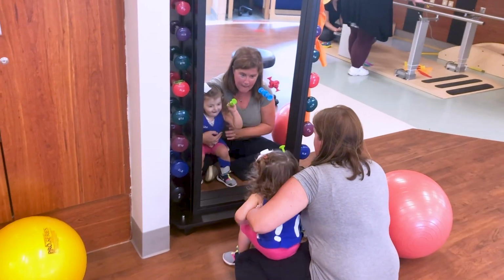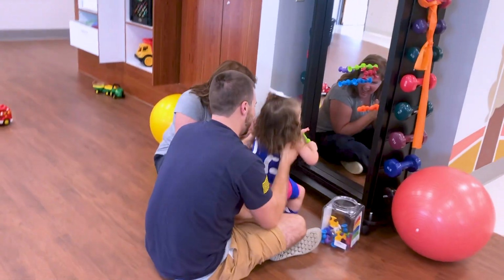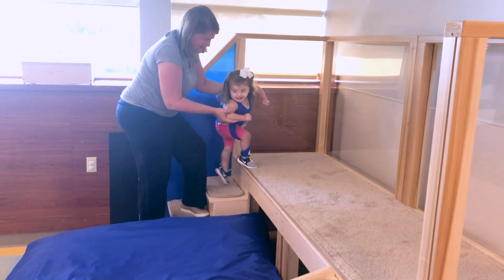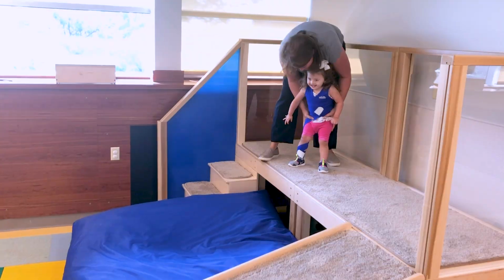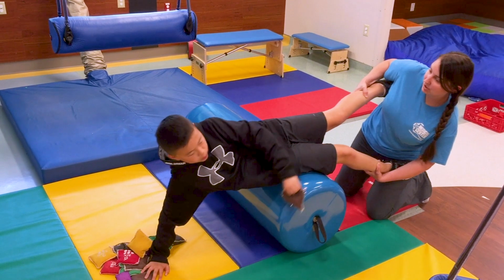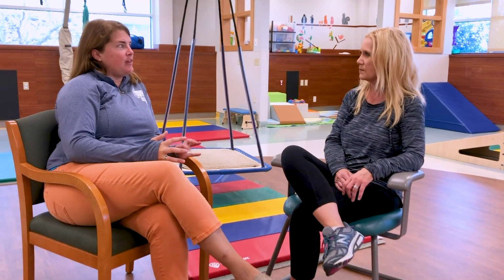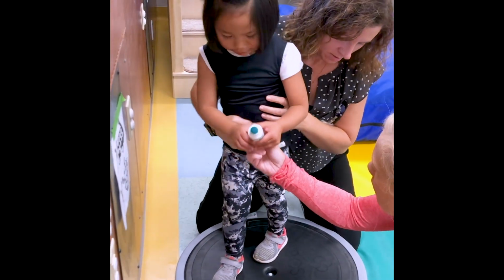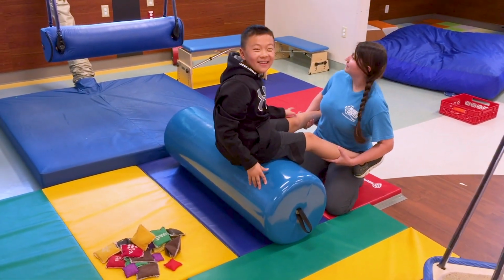Delicious Designs: Superheroes Wanted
Enjoy this mini-documentary created to showcase the great work that CGH Pediatric Rehab, CGH Oncology and CGH Diagnostic Imaging departments are able to accomplish with your donations to the CGH Health Foundation! The CGH Health Foundation is dedicated to providing a better life for Sauk Valley children and adults through 16 programs.